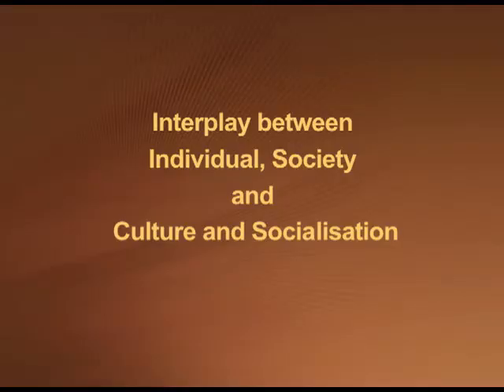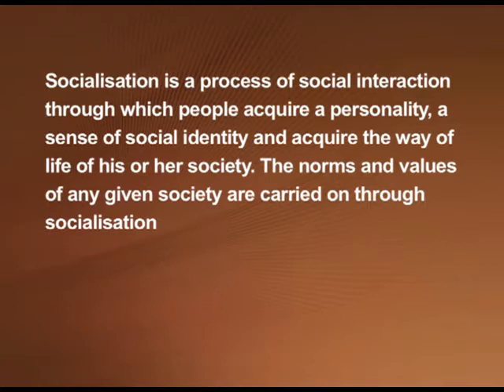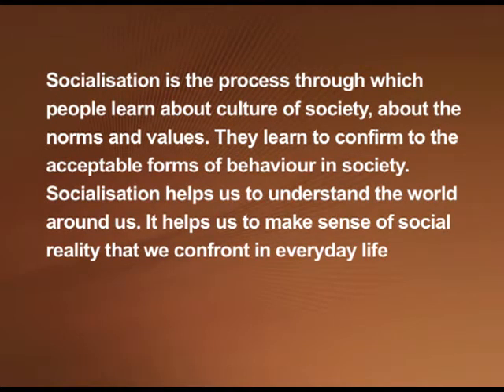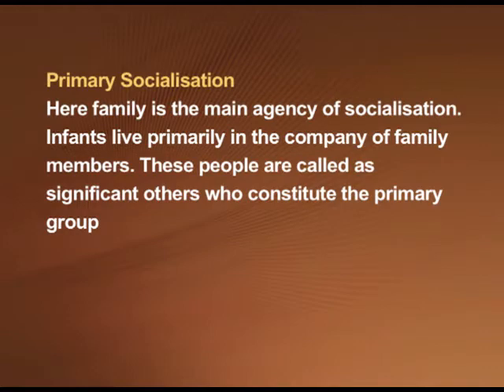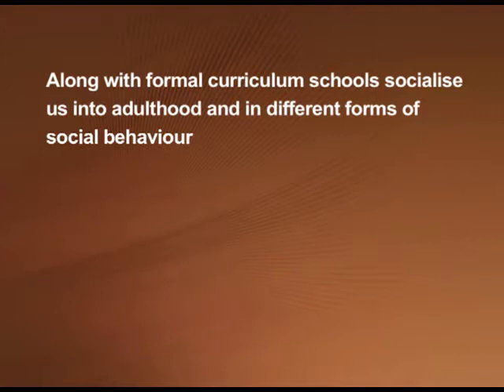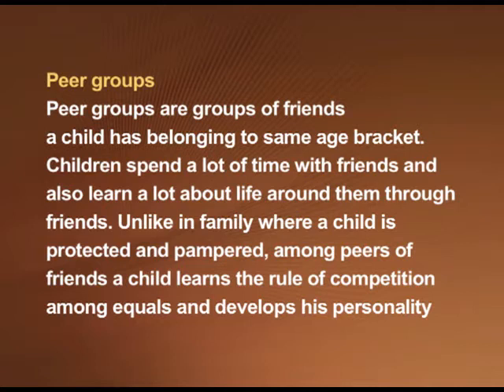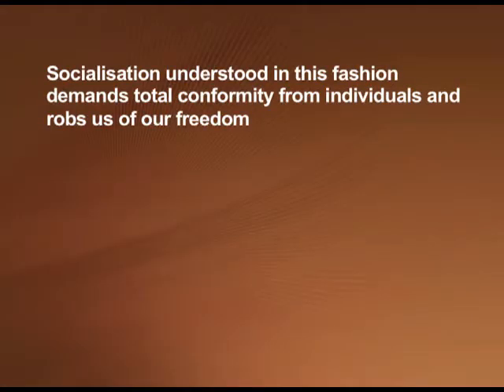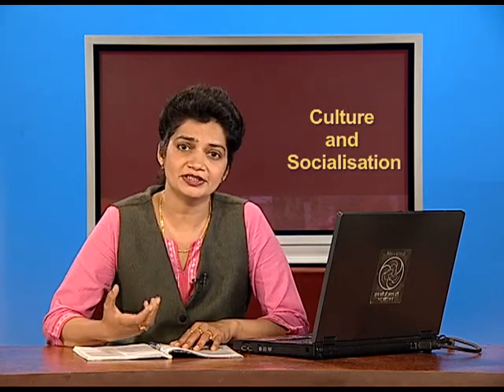Chapter 4 Culture and Socialisation Socialisation, various Agencies of Socialisation EP 4